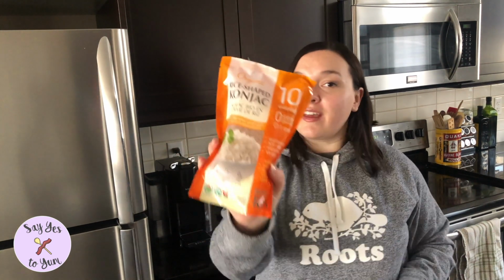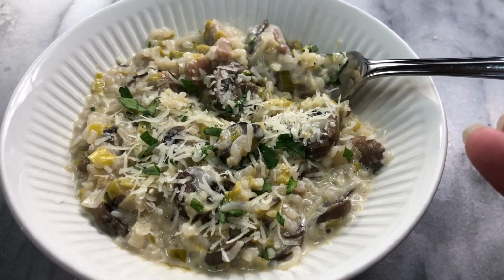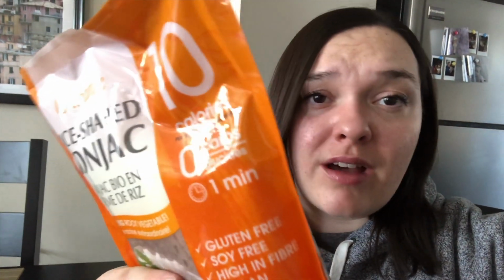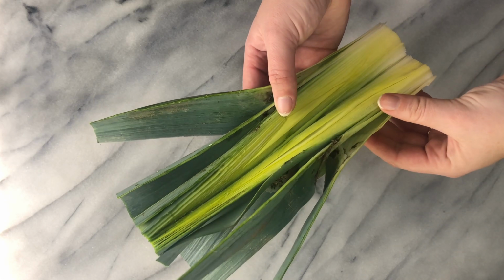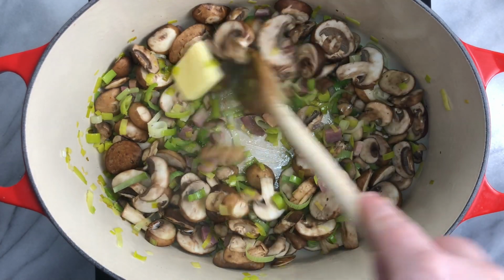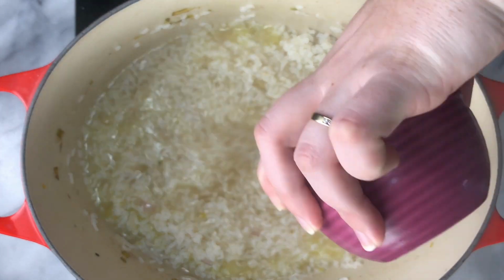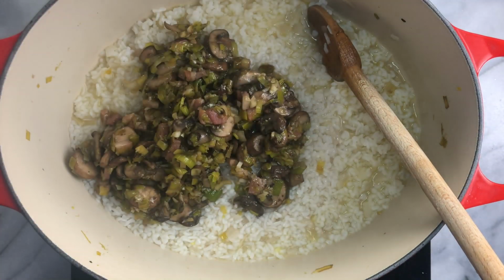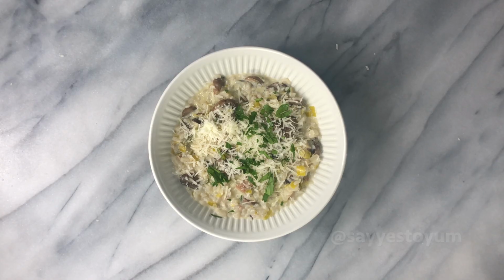Keto / Low Carb Mushroom Leek Risotto - NOT CAULIFLOWER!!!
This recipe uses Konjac rice as a substitute for rice (or a substitute for the typical substitute of cauliflower for all things low carb!). It's a great option to get that creamy rice-like texture in a traditional risotto.

For the ingredients, you can definitely swap out anything you like instead of the mushroom, leek and pancetta combination. You can really get creative here!

Ingredients:
1 package konjac or shiritaki rice
1 cup chicken broth
3/4 cup heavy cream
2 leeks (just the white/light green part)
1/2 pound cremini mushrooms
1/4 pound pancetta
2 cloves of garlic
1/4 cup parmesan cheese
1 shallot
3 tbsp butter
1/4 cup white wine
2 tbsp olive oil

Serves 4

Please note this is what I plugged into my fitness pal with my specific ingredients, definitely encourage you to input yourself if you’re tracking!

Nutritional Info for 1 serving:
Calories: 460
Fat: 38.9g
Carbs: 6.8
Fibre: 5.4
Net Carbs: 1.4
Protein: 12.1